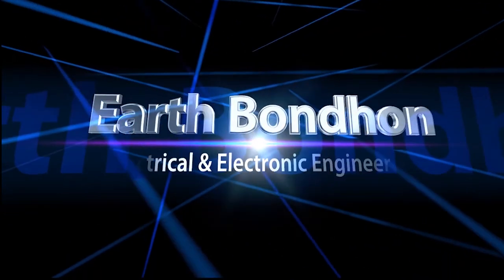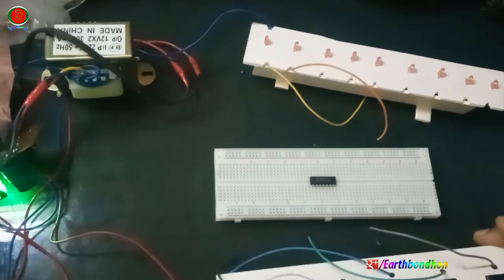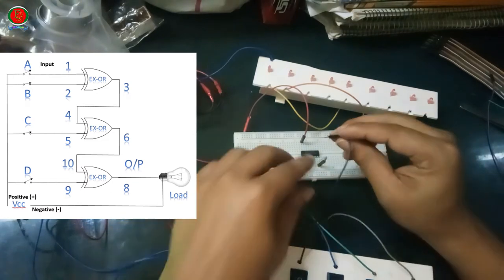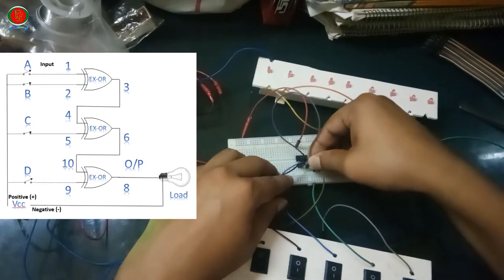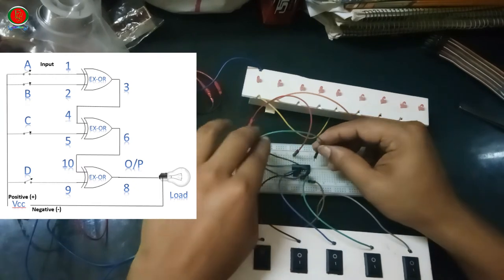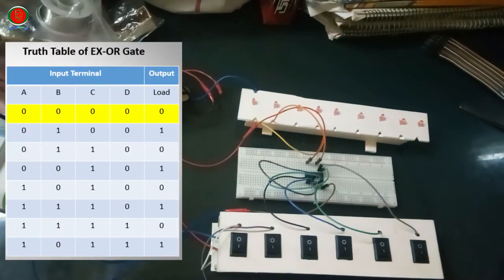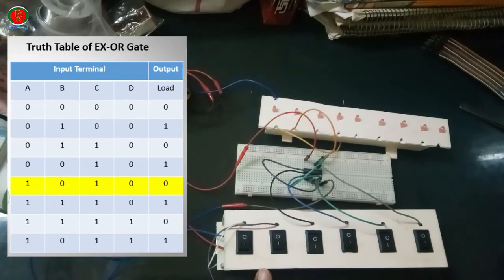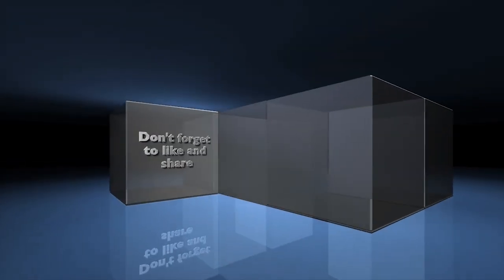4 Way traffic signal control light By Earthbondhon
4 Way traffic signal control light By Earthbondhon
The truth table above shows that the output of an Exclusive-OR gate ONLY goes “HIGH” when both of its two input terminals are at “DIFFERENT” logic levels with respect to each other. If these two inputs, A and B are both at logic level “1” or both at logic level “0” the output is a “0” making the gate an “odd but not the even gate”. In other words, the output is “1” when there are an odd number of 1’s in the inputs.